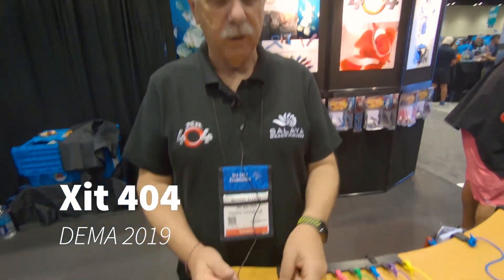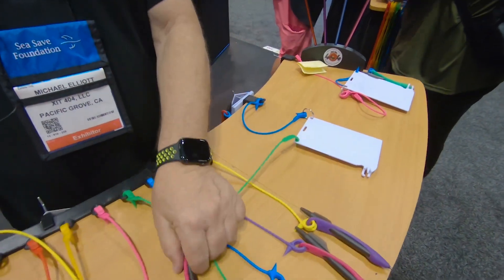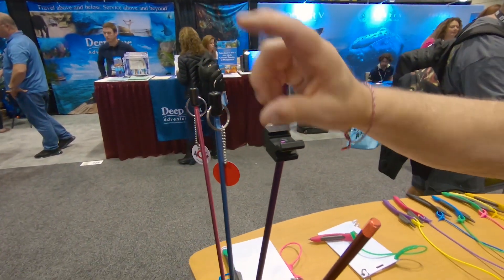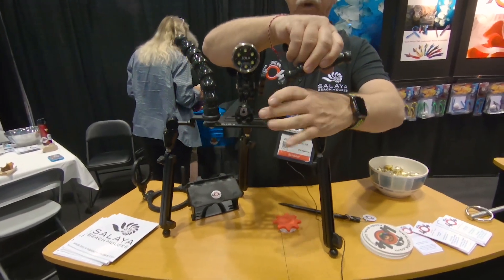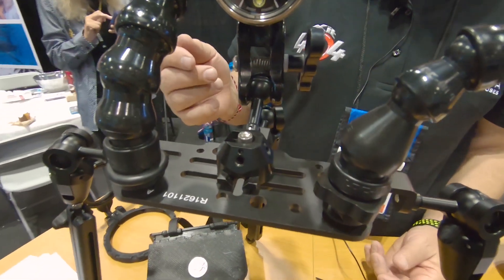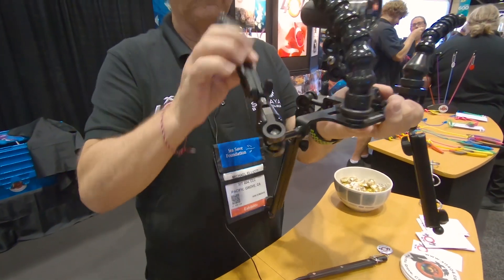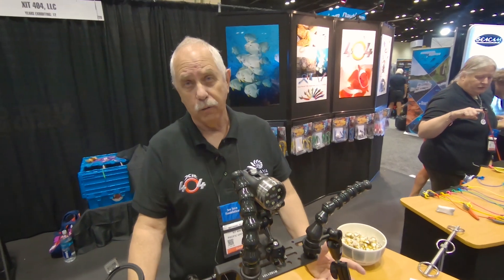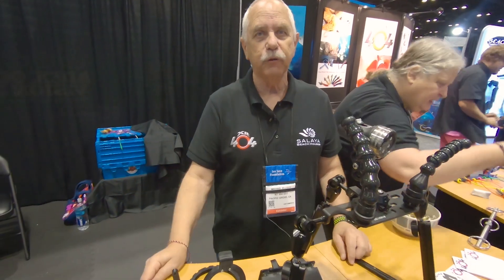DEMA 2019 Coverage: Part 4 – Xit 404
DPG Editor Andrew Marriott reports from DEMA 2019—the industry’s biggest dive show. Here, he heads to the Xit 404 for a look at the company's range of accessories for underwater shooters